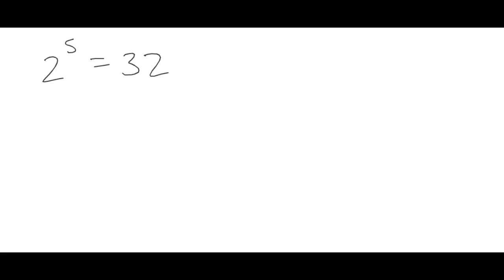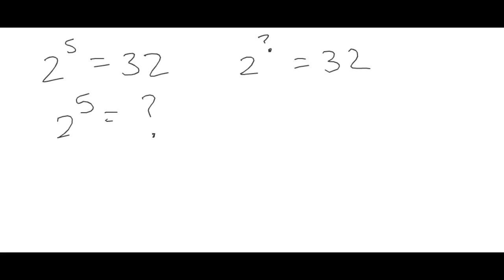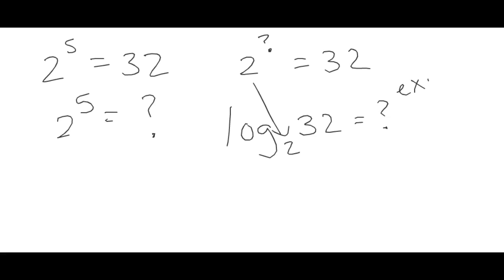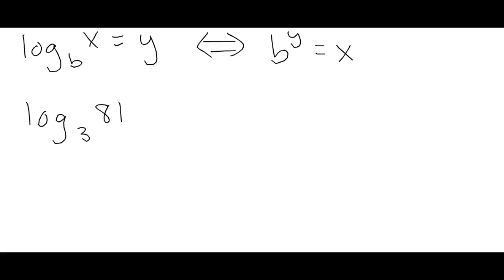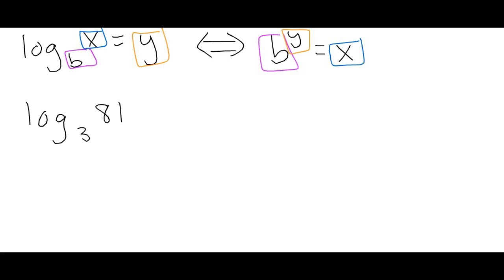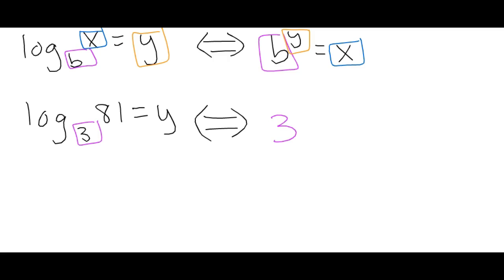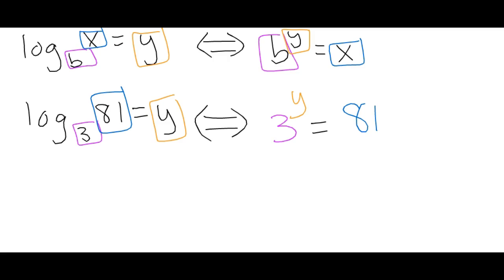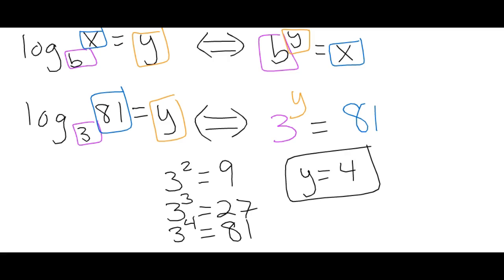Pre-Calculus Q2 2.7.1